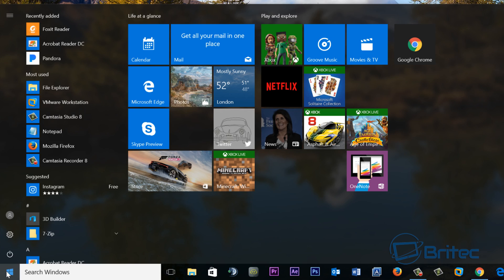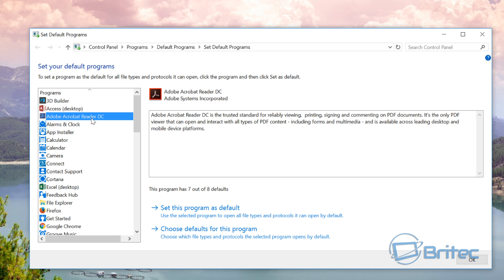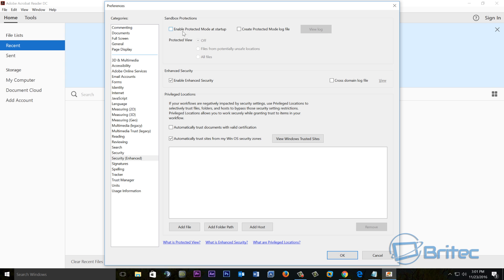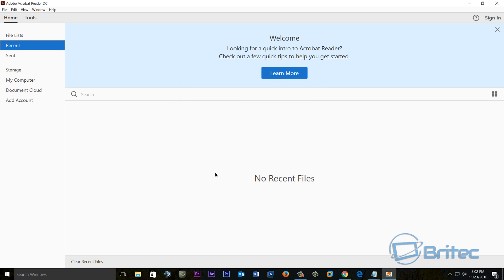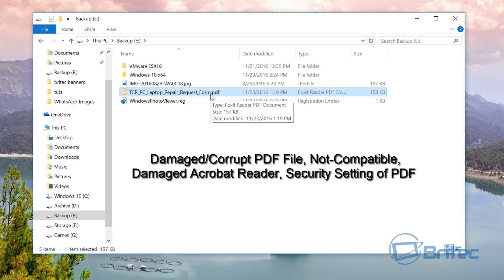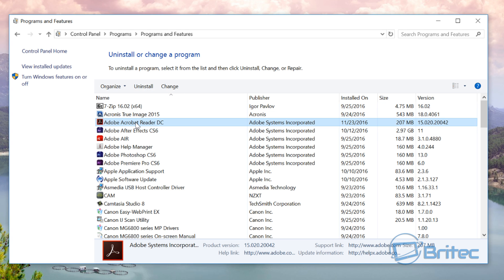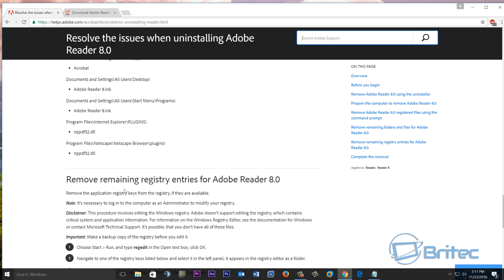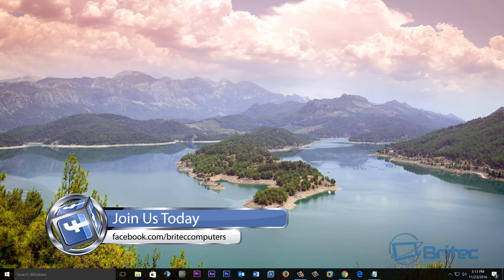Fix PDF Files Won't Open in Windows 10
Common issues:

1. PDF Reader or Acrobat is out of date.
2. The PDF Reader or Acrobat installation or update is damaged or corrupt.
3. The PDF file is damaged or corrupt.
4. PDF file type is Locked or Protected..
5. PDF file is not compatible.
6. Suspicious PDF

Solution:

1. Check for PDF Reader Updates
2. Try and Repair PDF Reader with Repair Installation
3. Temporary disable sandbox protection.
4. Try another PDF Reader.
5. Uninstall and Reinstall
6. Upgrade to new version of Acrobat, Foxit Reader or Microsoft Edge pdf viewer

Watch the video for full and complete resolution to PDF Files issues.